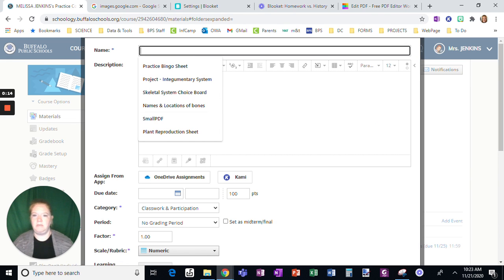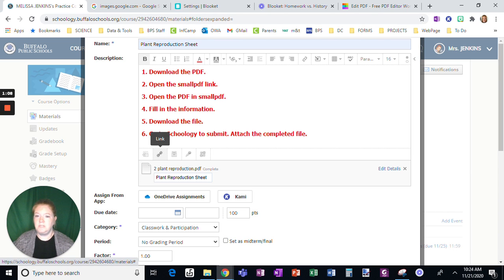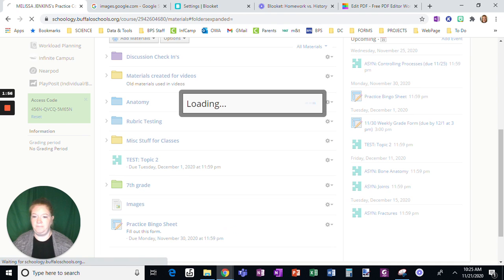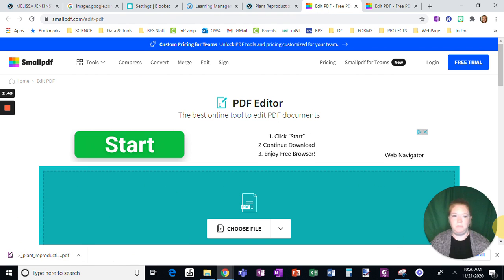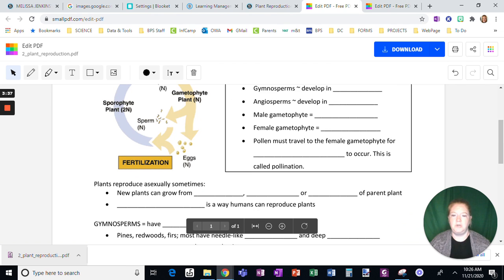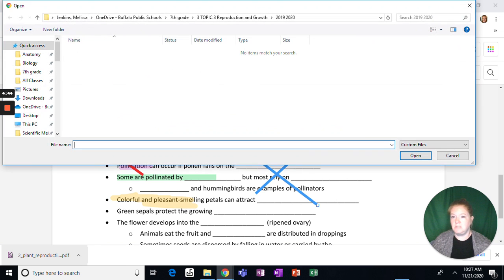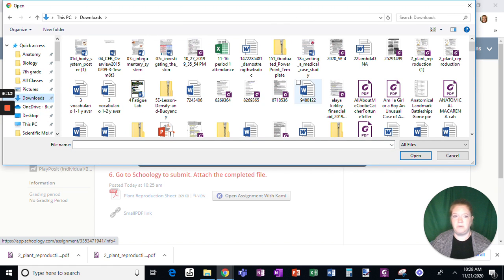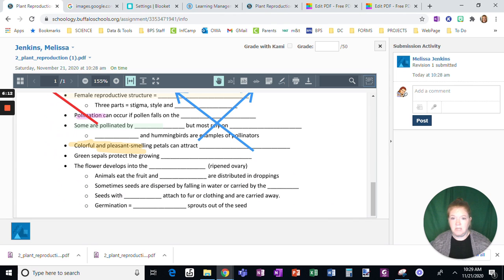SmallPDF: Assigning and Completing a PDF assignment (Schoology Perspective)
This video explains how to assign a smallpdf.com assignment, how students can complete it and submit it in Schoology and how to check it in Schoology as the teacher. BONUS: it shows edit history!